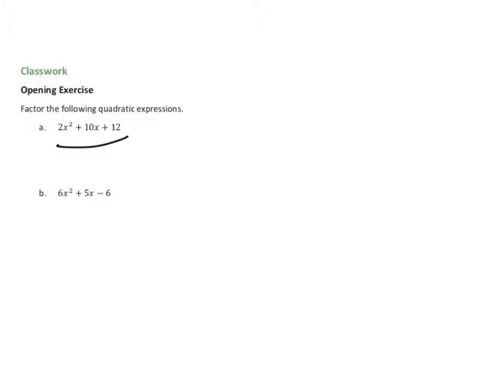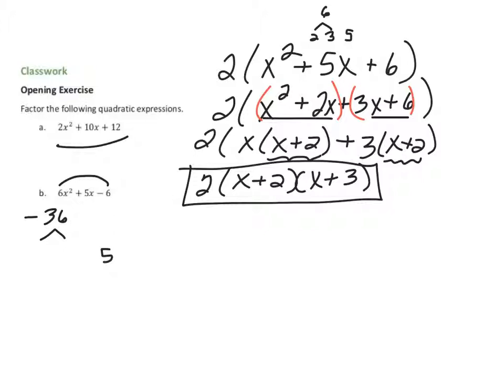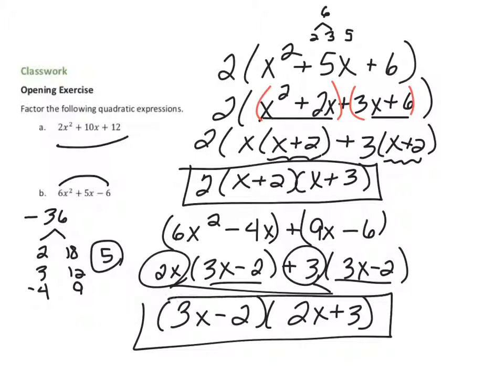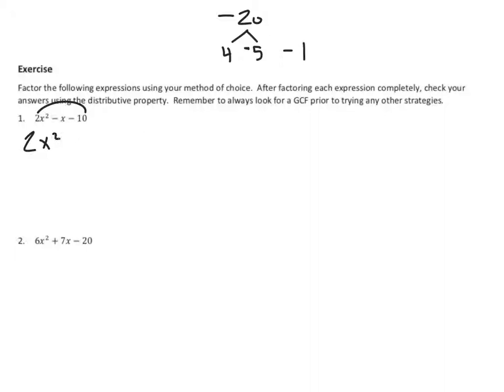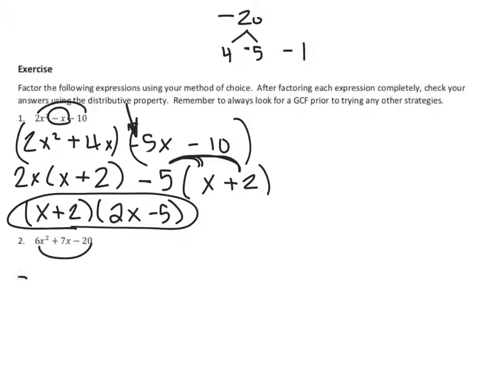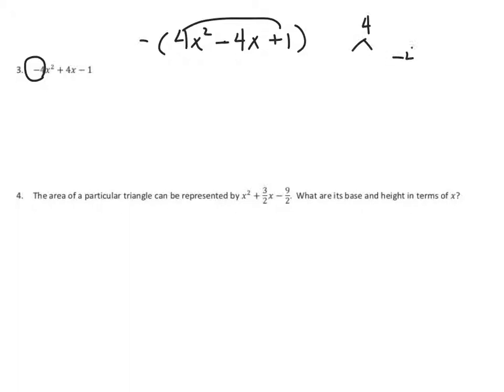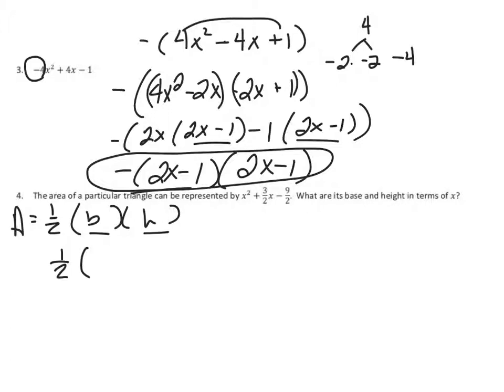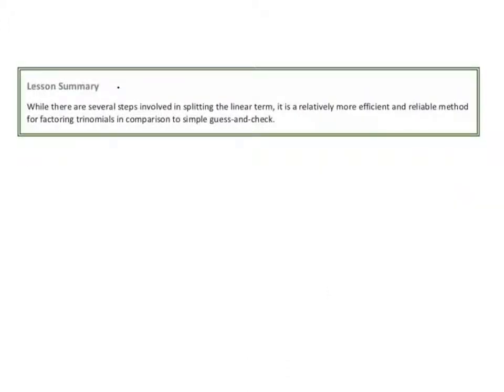Lesson 4 advanced strategies for quadratic expressions